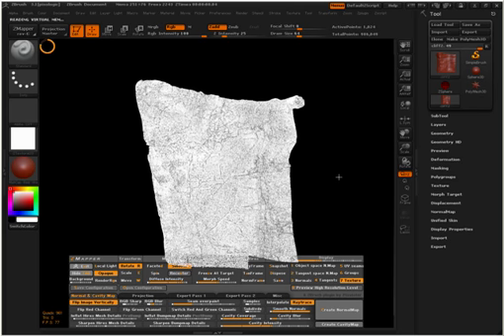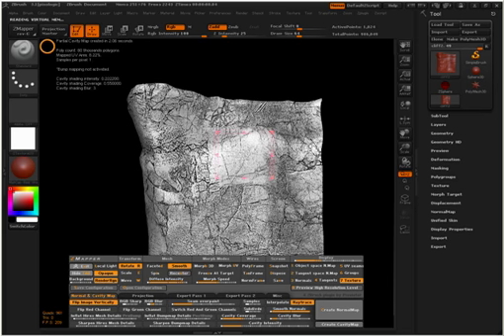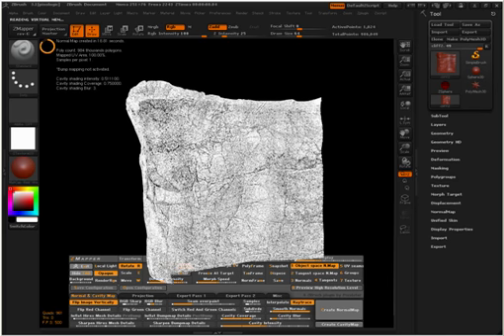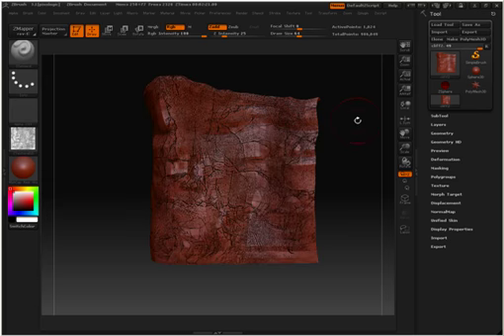ZBrush Cavity Map for Maya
This video will show you how to make a cavity map with ZMapper in ZBrush. This map will be used in the diffuse channel in Maya to be rendered in Mental Ray. This is the Third part to the Displacement and Normal Map Videos.